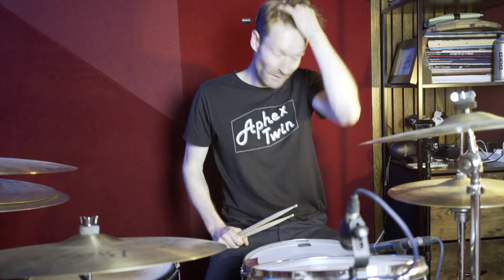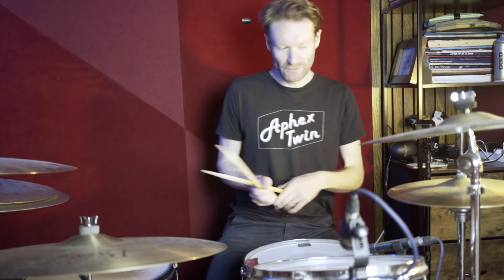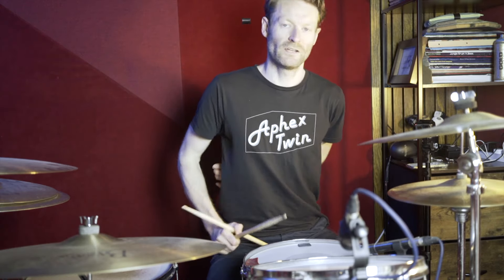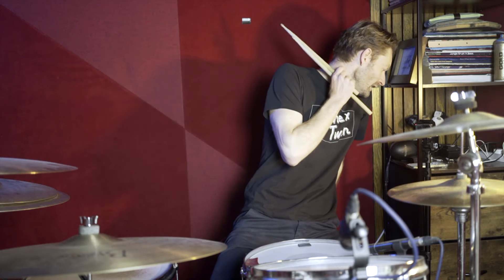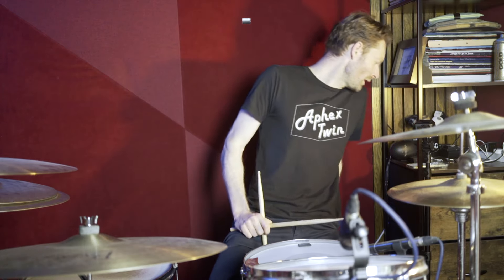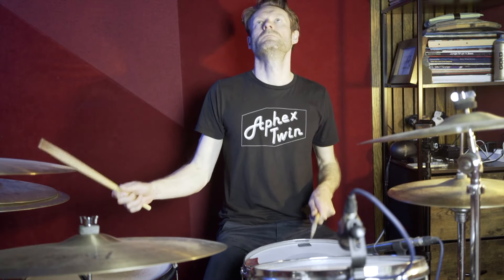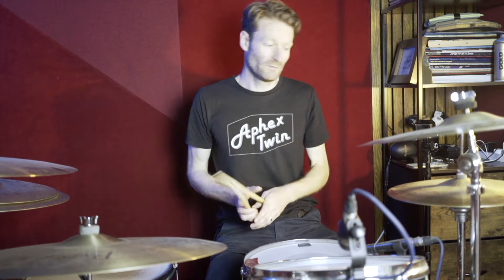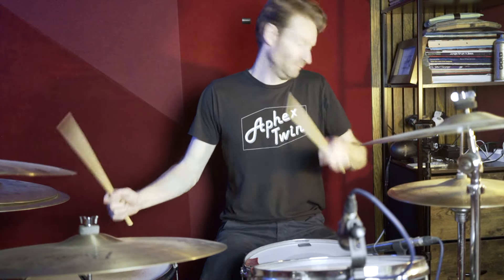'Buddy Holly' - Weezer - Drum Lesson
Easy songs on the drums for beginners; this brand new video series is aimed at beginners and focuses on learning well known songs that are easy to learn!

Each song will have a full drum cover / play through of the song and then an accompanying drum lesson, breaking down each section and then allowing you to play along with me and the song in manageable chunks.

This week’s video is 'Buddy Holly' - Weezer - Drum Lesson